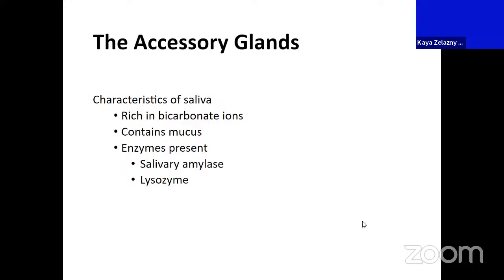A&P Lecture - GI Organs & Glands